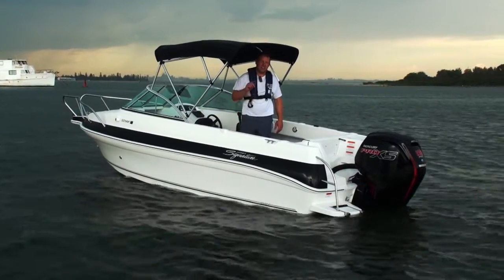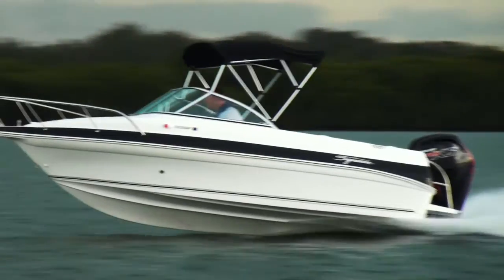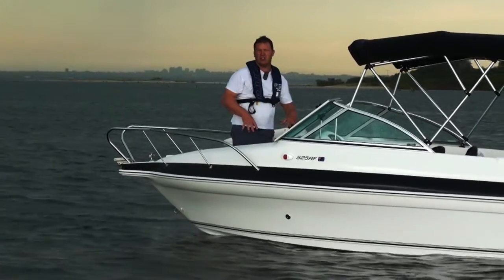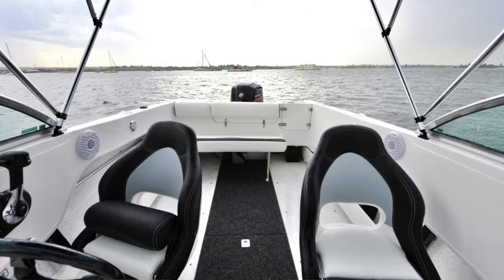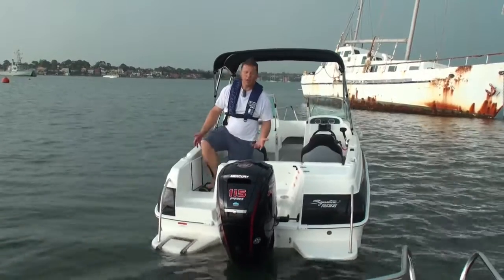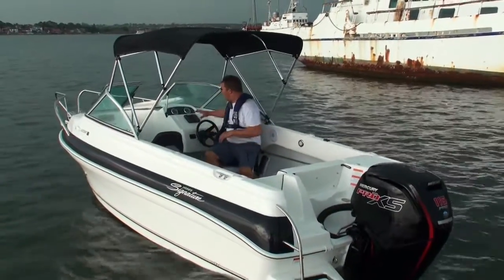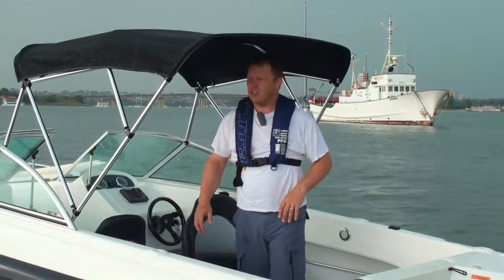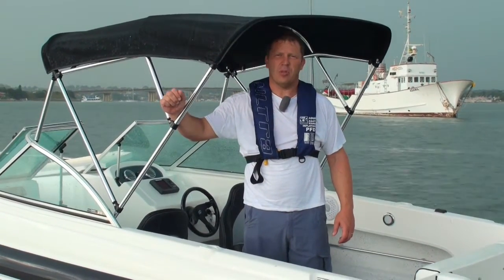Haines Signature 525RF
Goodtimes Marine review the Haines Signature 525RF.